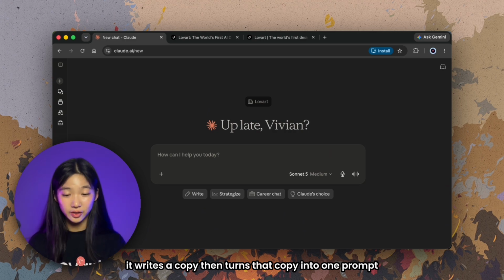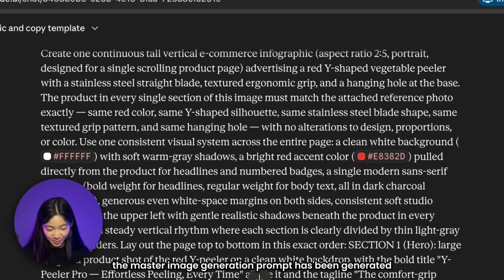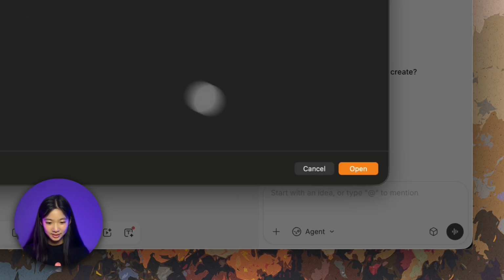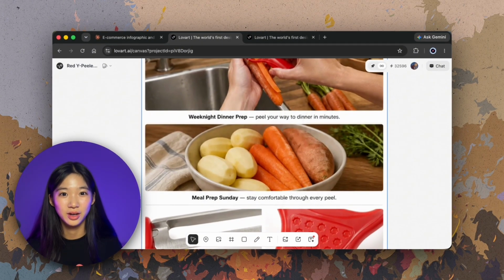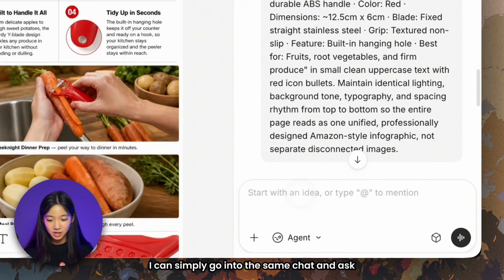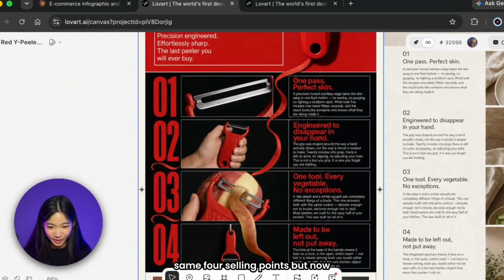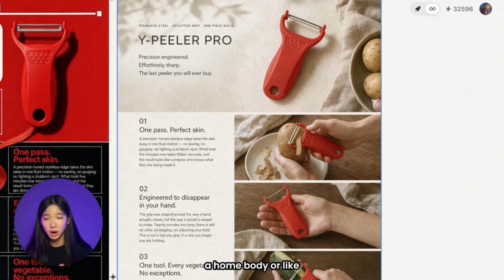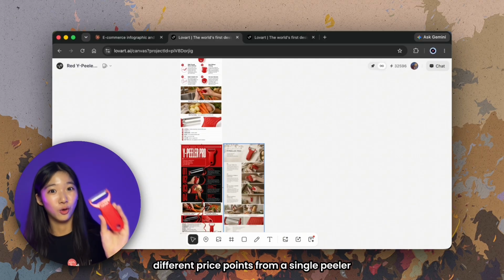I Made a $500 Amazon Listing for Free With Claude + Lovart (Full Tutorial 2026)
If you sell on Amazon, your detail page decides your margin. A professional listing image runs hundreds of dollars per SKU, and most sellers are stuck with phone photos on a white background. I took a $3 vegetable peeler and built three listing pages good enough to price it at $30.

Claude writes the copy and the master prompt. Lovart builds the page. Full workflow, plus the exact prompt you can reuse for every product in your catalog.

⏱️ Timestamps:
0:00 – A $3 peeler with a $30 listing
0:24 – Why the detail page sells
1:03 – The 5 modules of an Amazon listing
1:43 – Taking your reference photos
2:05 – The Claude prompt (works for any product)
2:42 – Uploading and generating the master prompt
3:16 – Building the page in Lovart
3:47 – The first listing
4:43 – Asking for two premium versions
5:05 – Comparing all three
7:03 – Recap

Why sellers should use Claude + Lovart:
📝 Real conversion copy from your product specs, not feature lists
🎯 One reusable master prompt for your entire catalog
🖼️ Studio-quality listings from two phone photos, no product shoot
💰 Test multiple design directions before you pick a price point

Prompt:
I'm creating an e-commerce product detail page, the long vertical infographic style you see on Amazon listings, and I need you to write the marketing copy and then one single image generation prompt that produces the entire page in one go.
Product: [describe it, including material, dimensions, count, and anything specific about how it's made] Target buyer: [who buys this and why] Brand tone: [clean and minimal, warm and playful, premium, etc.]
First write the copy: a product title and hero tagline, four core selling points each with a bold headline and one supporting sentence written as benefits rather than features, two use-case scenarios, and a short spec list.
Then write ONE master image generation prompt that builds the complete page as a single tall vertical infographic, to be used alongside a reference photo of the product. The prompt must lay out, in order down the page: the hero with product, title and tagline; the four selling points numbered with supporting visuals; a use-case scene showing the product being used in a real environment; and macro close-ups of material and texture. Include all the actual copy you wrote inside the prompt so the text renders correctly. Specify one consistent visual system across the whole page, palette, typography, layout rhythm, spacing, and lighting. State that the product must match the attached reference photo exactly in every section. Write it as one continuous prompt I can paste directly, not separate prompts per module.